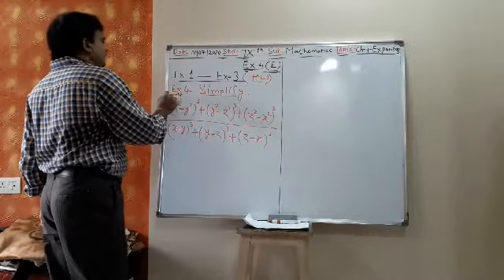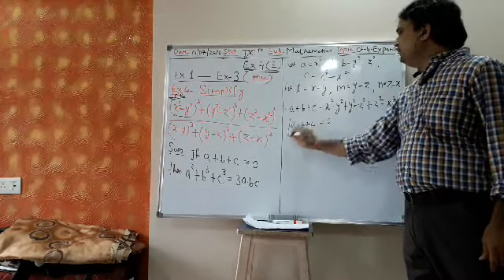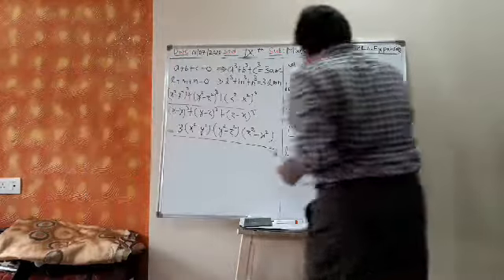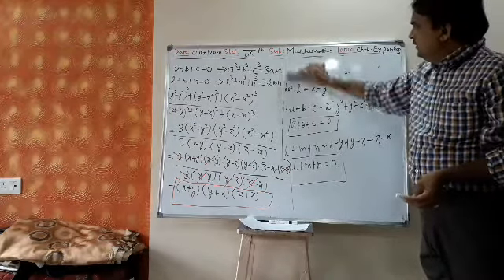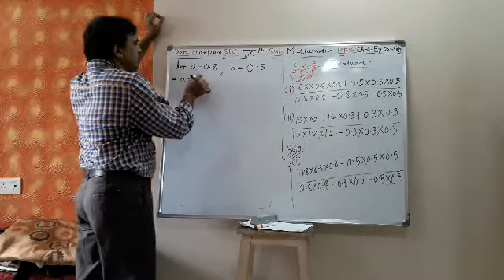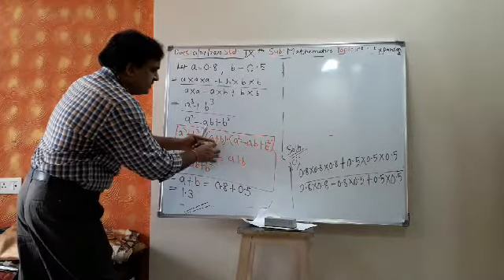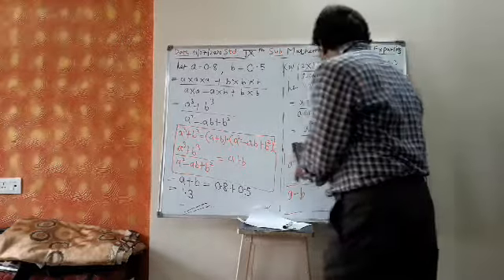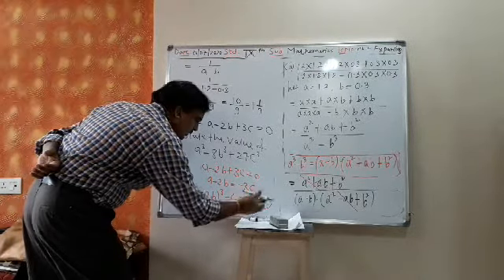9 th ICSE Maths, Chapter-4: Expansions, Part-9